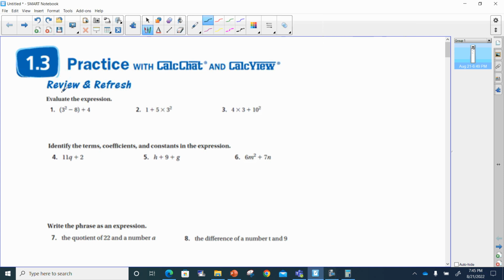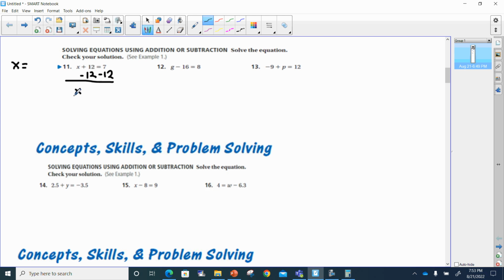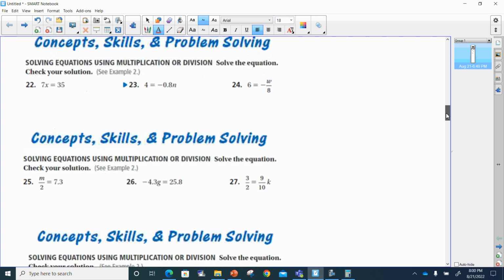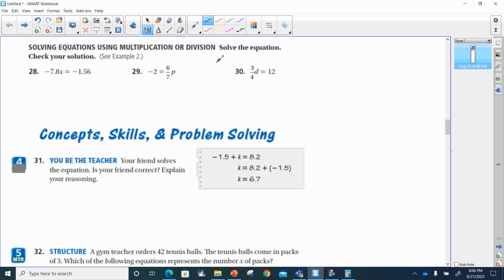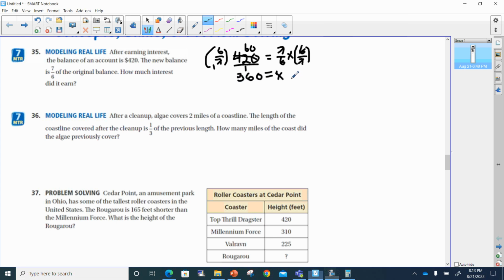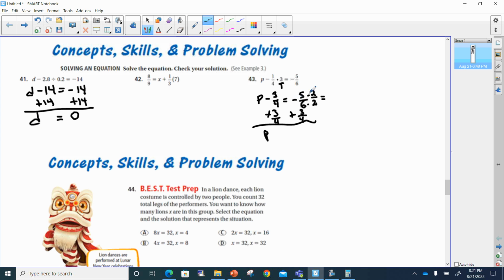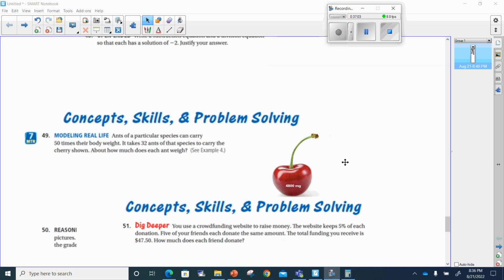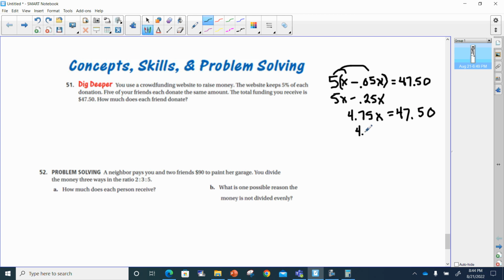home work video for lesson 1 3; solving simple equations